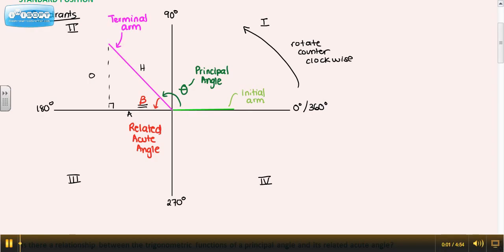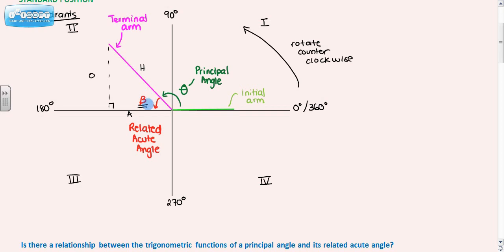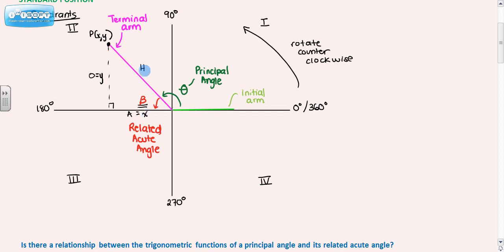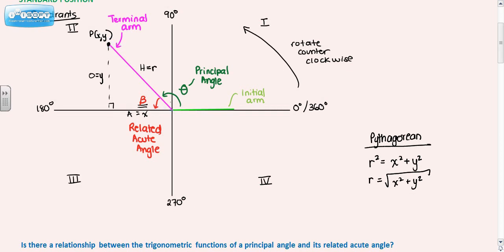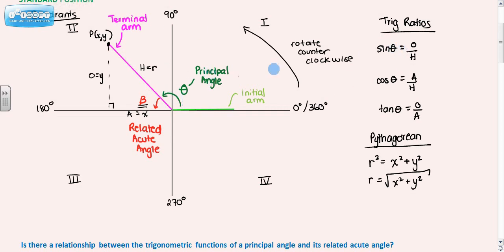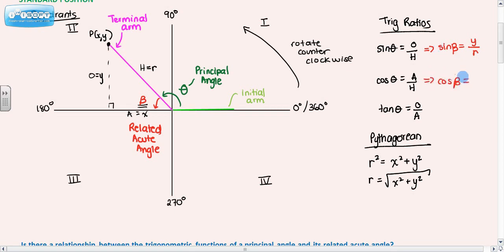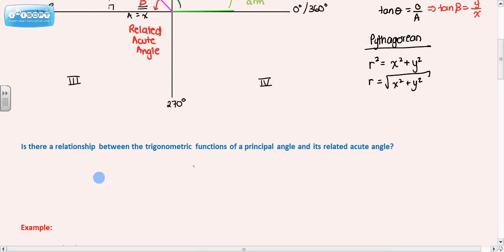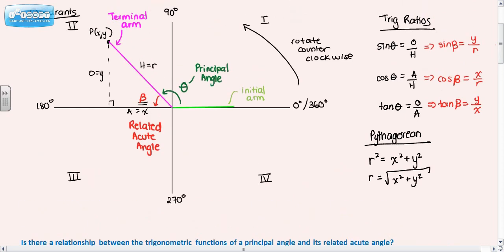MCR 3U - Unit 6 - Trigonometric Ratios - 2 - Angles in Standard Position - Pt2 - 2012-2013